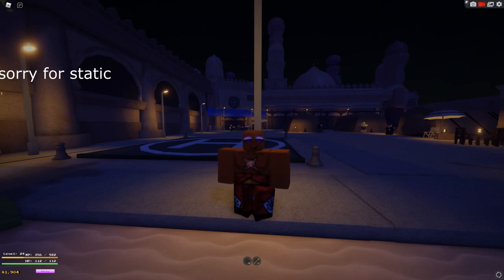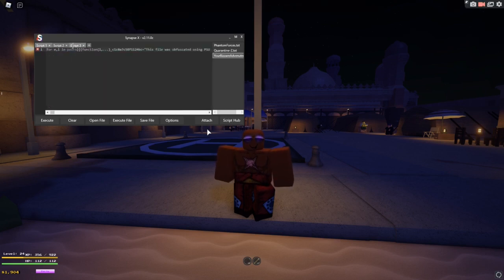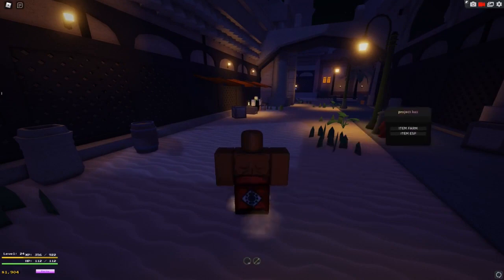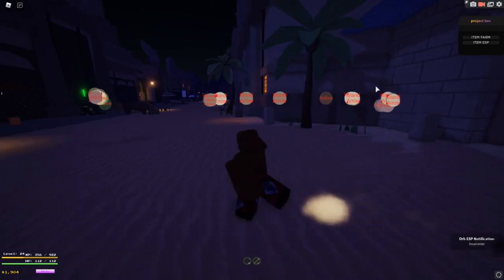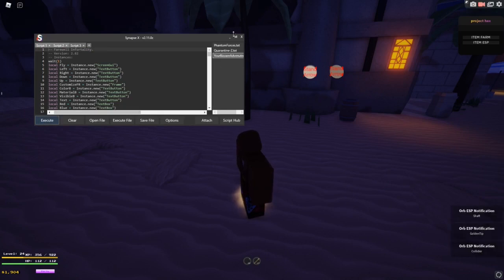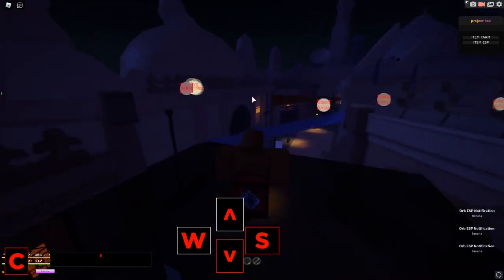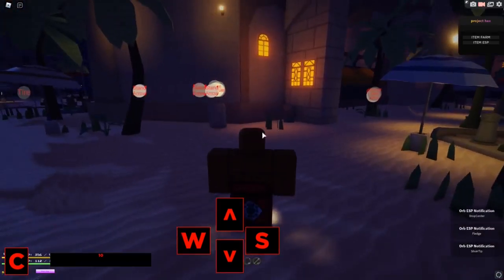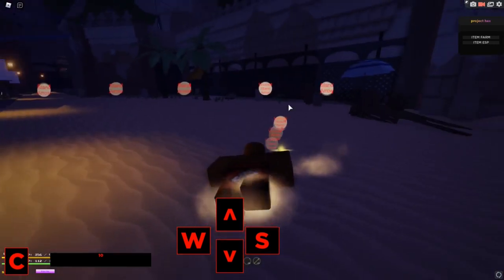Project Star Script Pastebin 2021 [FIXED]